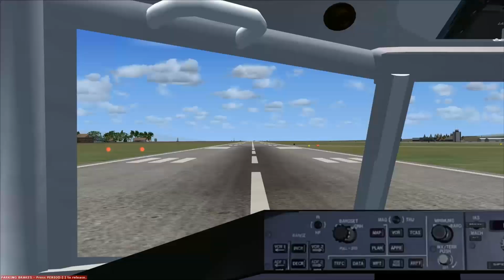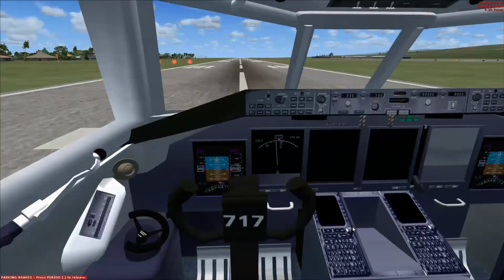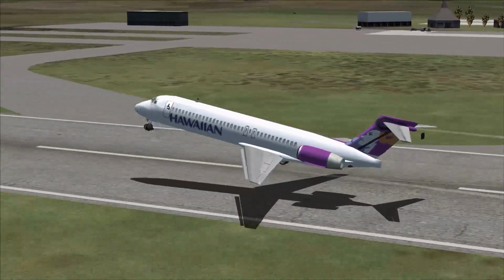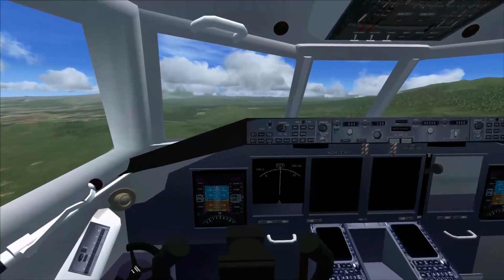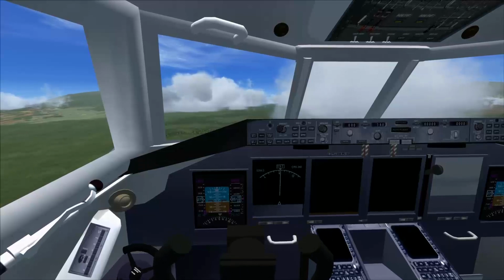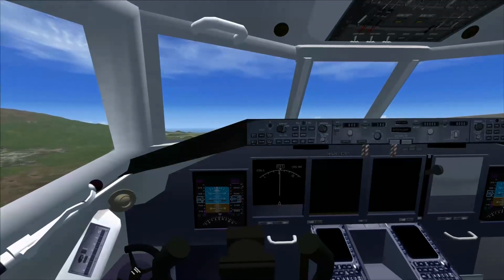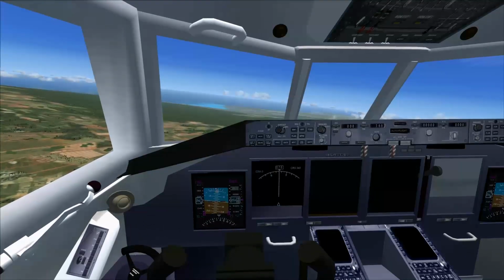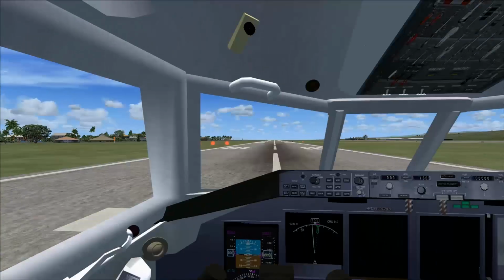Flight Simulator X Plane Spotlight - Boeing 717-200